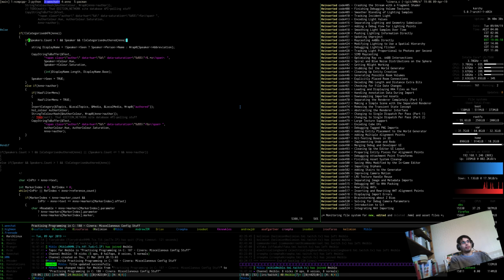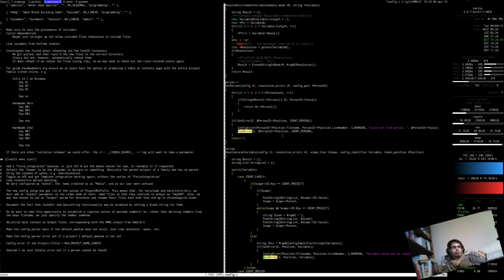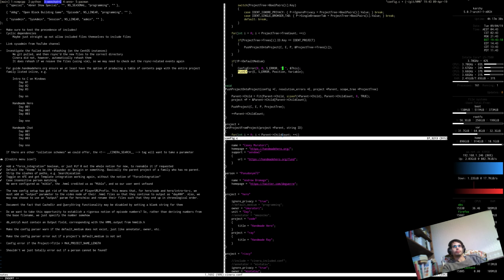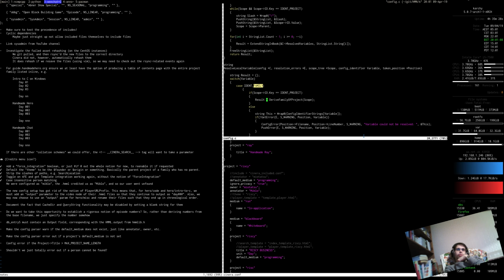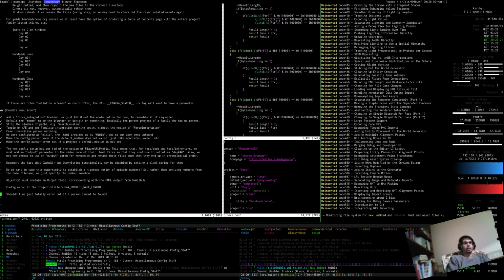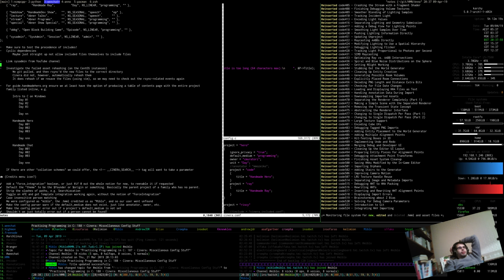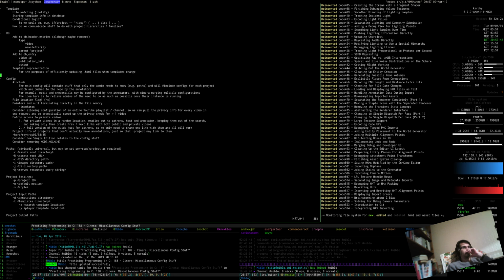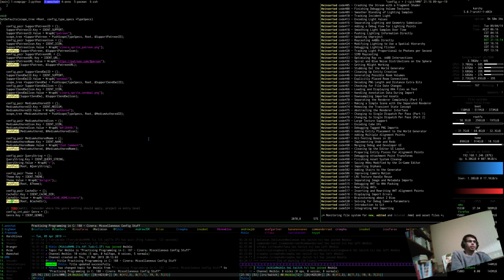Practising Programming in C: 188 - Cinera: Miscellaneous Config and Other Stuff